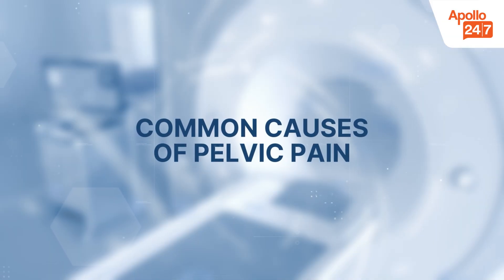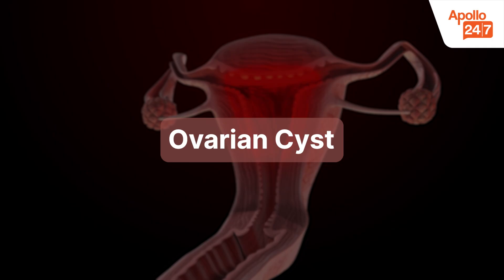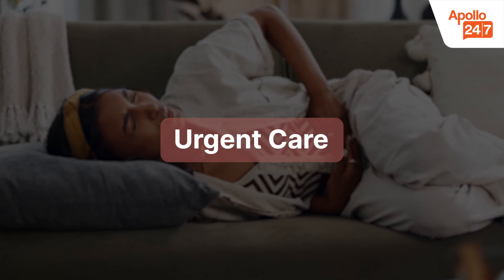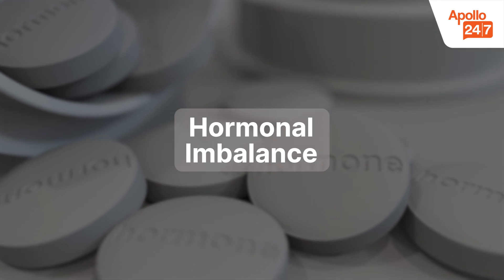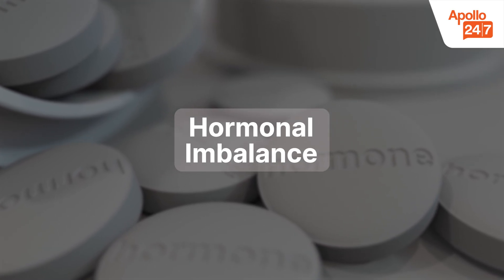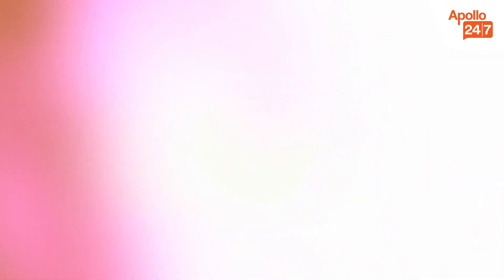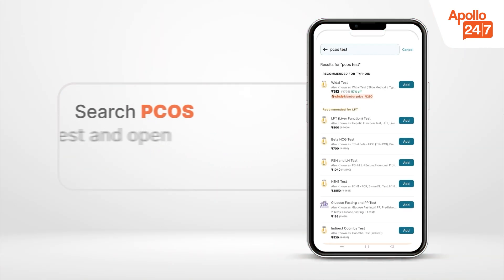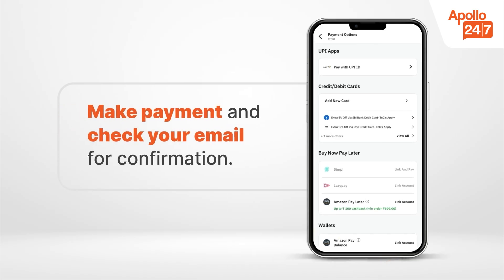Pelvic Pain in Women: Is It PCOS, Cysts, or Something Else?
Pelvic pain in women is more common than you think — but it’s often confusing because it can come from many different health conditions. Sometimes it’s temporary and harmless, but in other cases, it may point to something more serious that needs medical attention.

What you’ll learn in this video:
Gynecological causes of pelvic pain:
 • PCOS (Polycystic Ovary Syndrome)
 • Ovarian cysts
 • Endometriosis
 • Pelvic Inflammatory Disease (PID)
 • Fibroids

Non-gynecological causes:
 • Urinary Tract Infections (UTIs)
 • Kidney stones
 • Irritable Bowel Syndrome (IBS)

 Time Stamps
 00:00 – Introduction
 00:13 – What is pelvic pain?
 00:29 – common causes of pelvic pain
 00:45 – What is ovarian cyst?
 01:07 – What is PCOS?
 01:30 – When to get tested
02:15  -- How to Book
02:45  -- Final thoughts and Advise

 Tests Available on Apollo 24|7 to Diagnose Pelvic Pain:
-Ultrasound Pelvis
-Hormone Tests
-CA-125 Test
-Urine Routine / Culture Test

How to book  - Booking a test online through Apollo 24|7 is a simple and convenient process, Click here to book now:

and follow these steps:
Step 1 - Log in or register on the Apollo 24|7 apps.
Step 2 - Search  HbA1c Test’ and open the test page.
Step 3 - Click Book Now and enter patient details.
Step 4 - Confirm contact and address for sample collection.
Step 5 - Select a convenient date and time for sample collection.
Step 6 - Make payment and check your email for confirmation.

Once you book your test on Apollo 24|7 app, a certified phlebotomist will reach your home within 30 minutes to collect your blood sample.

Take control of your health today. You can easily book a test from the comfort of your home through the Apollo 24/7 app.